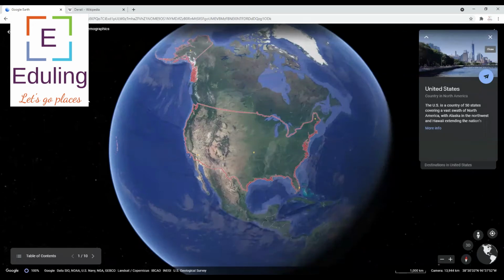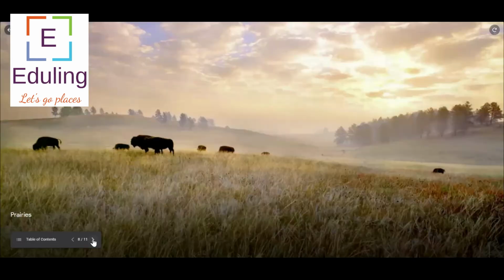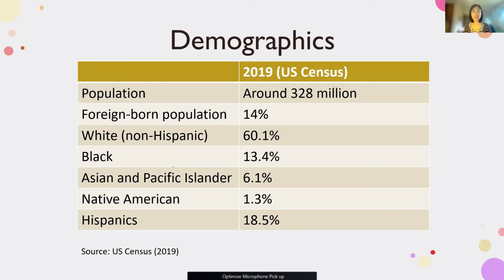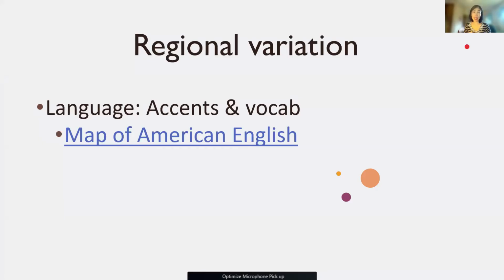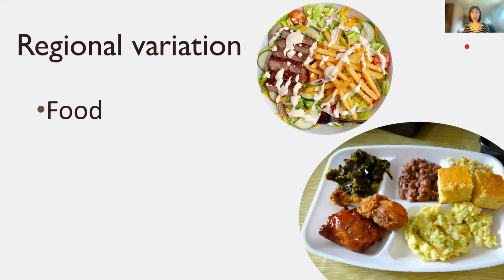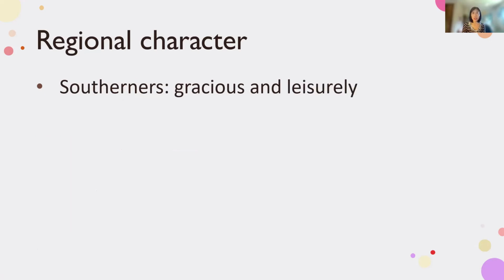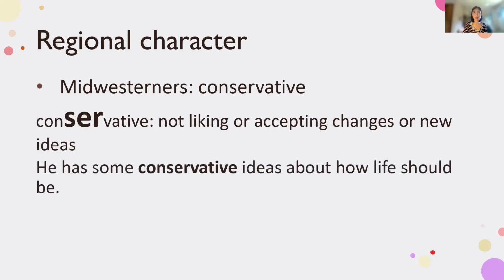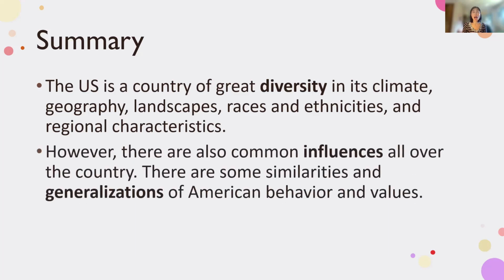US Diversity and Demographics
In this video, Dr. Linh Phung from Eduling International Academy presents the diversity of the US in terms of its natural features and demographics. She also teaches some new vocabulary used in the video.